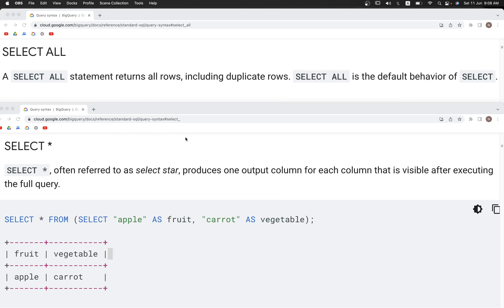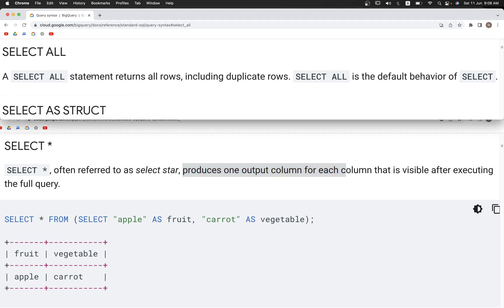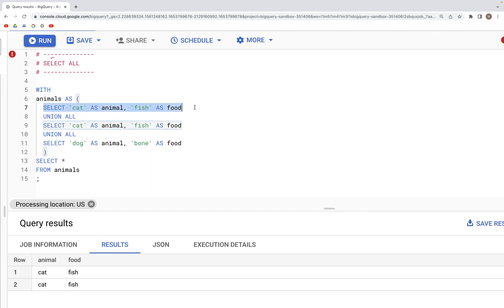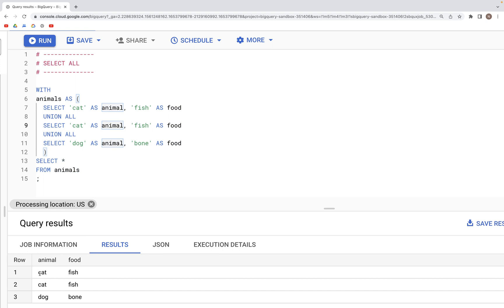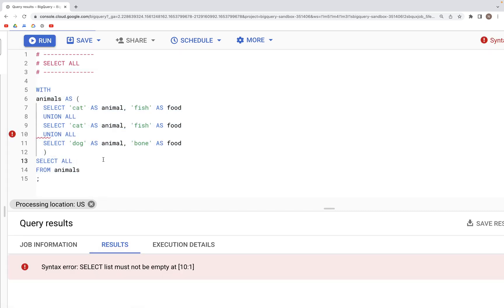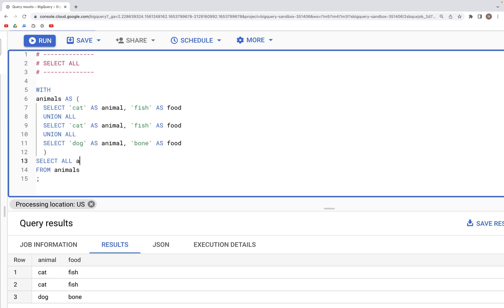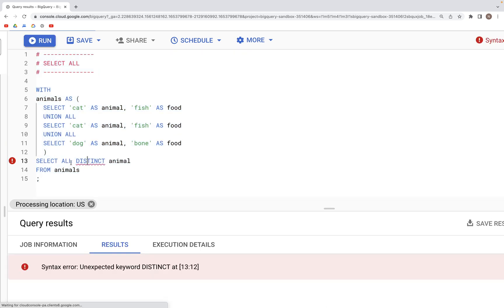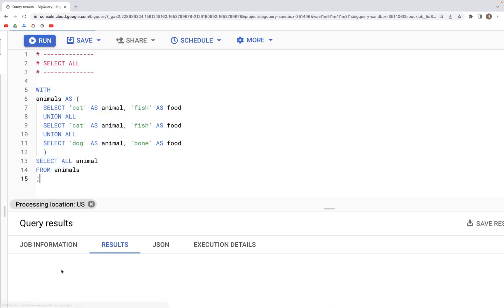#7: SELECT ALL | SQL Tutorial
The video discusses BigQuery SQL:  SELECT ALL

00:00 - SELECT * and SELECT ALL
00:36 - Open BigQuery notebook
01:29 - SELECT ALL *
02:23 - SELECT DISTINCT
02:21 - Ending notes